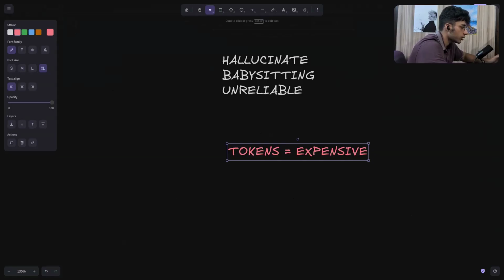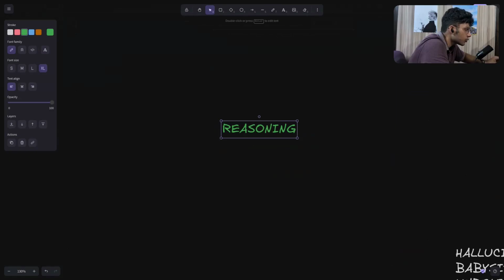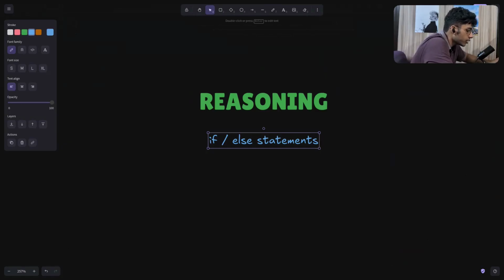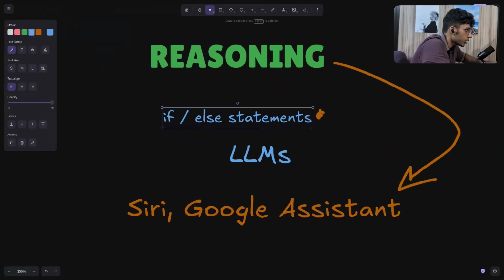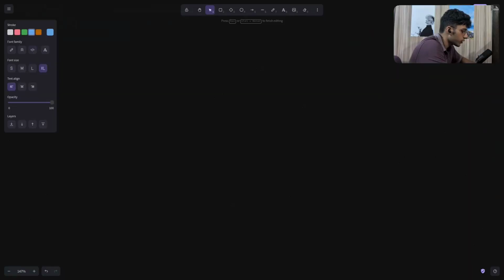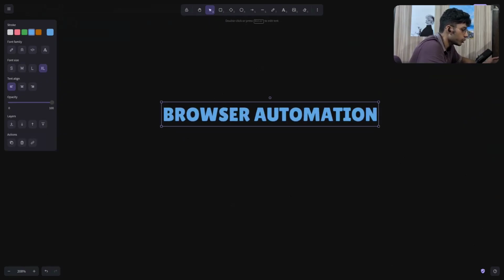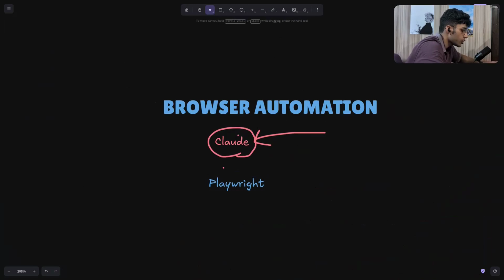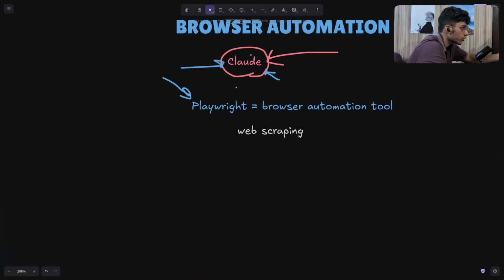AI agents are just hype. Focus on reliability. - Automation Tip #4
Hey all, starting a new mini-series on my channel. Automation Tips.

I've been building a lot of automations recently, both for myself and for other business owners. Unlike 99% of automations you see going viral on Twitter and IG that barely work beyond a demo, my automations are fast, reliable, and cheap. They don't cost $50k in LLM tokens because I know how to write efficient automations. They run fast. They have maximum deterministic capabilities so they're as reliable as possible.

I've learned a lot after building these automations, and I'm gonna be sharing all of that in these mini tips.

LINKS